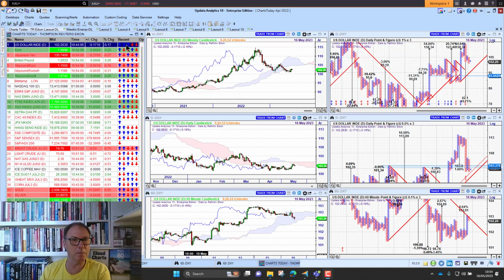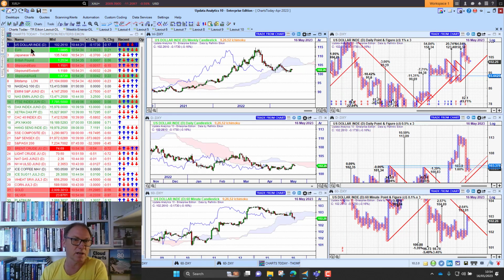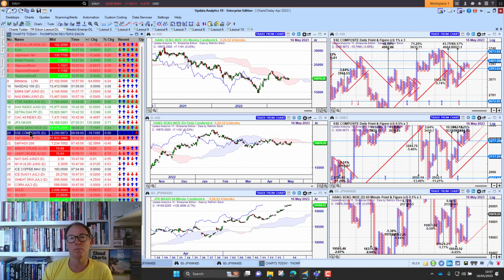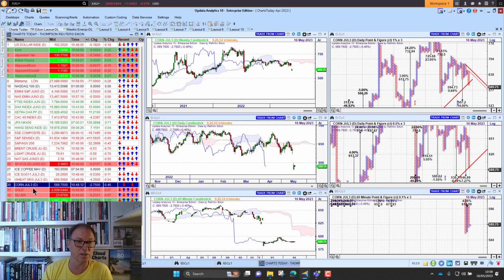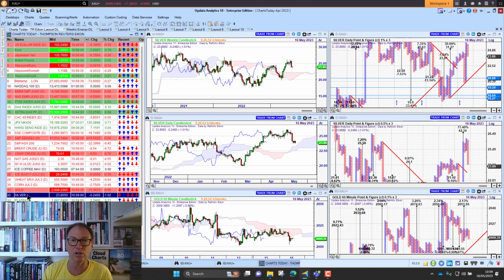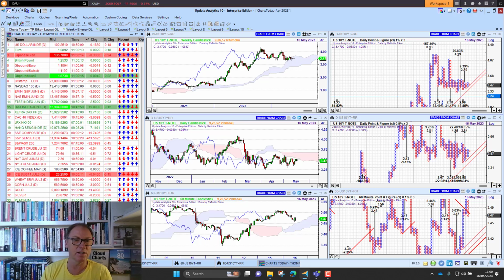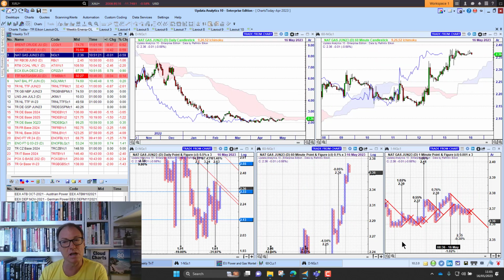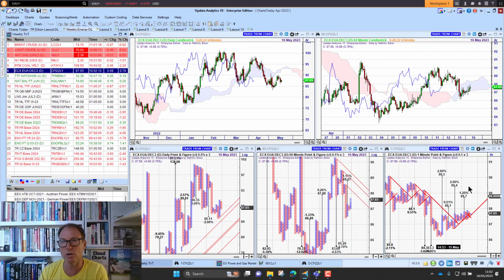Charts Today – 16 May – Markets fairly subdued, Energy Weak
US Dollar regains some short term strength. Sterling holding stronger. Bitcoin stuck at $27K.
US stocks, set to open flat today based on futures. S&P 500 Index still has work to do to get back above previous 4,200 point high. US markets still below their weekly clouds. UK market flat, same for the DAX and CAC. Asia mixed overnight. Japan looking very strong, China, India, Oz all fall.
Gold holding the $2,000 level just. When will it break to new highs – take our LinkedIn Poll. Results out on what the market thinks tomorrow. Softs looking weaker medium and long term, good news for inflation. US Bond yields a tussle between the medium and long term trends.
Energy – Crude Oil falling back again – targets lower. US NatGas started well but new targets for today. European Gas still bearish with further downside targets. Carbon mixed. German Power breaks out of trading range – lots of targets!